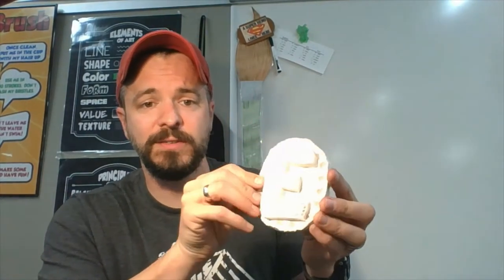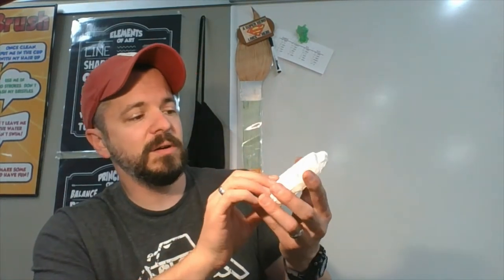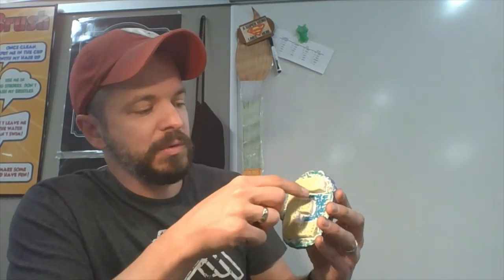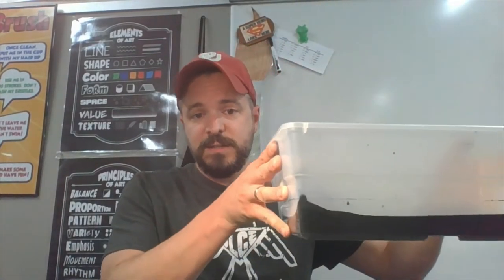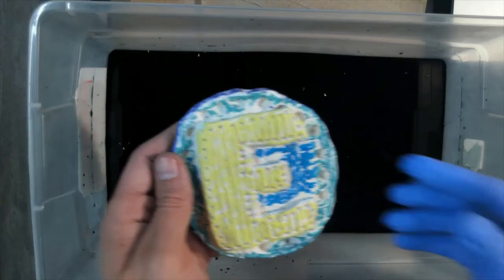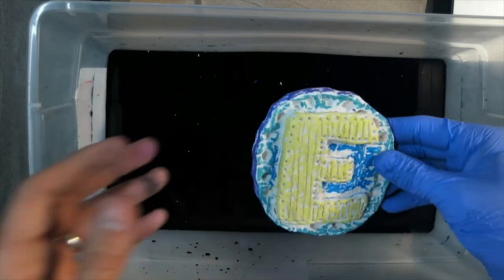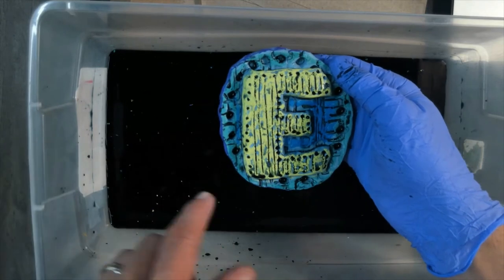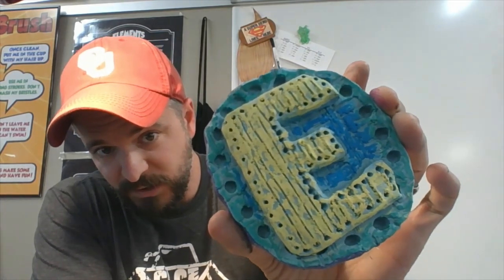Painting Initial Plates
It's time to paint our clay initial plates!